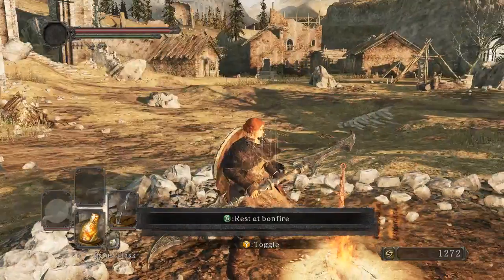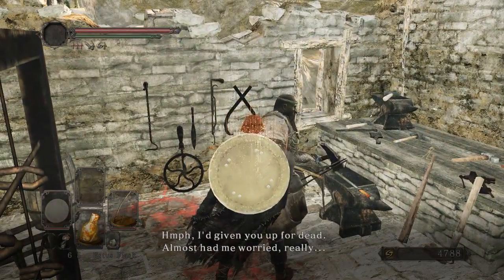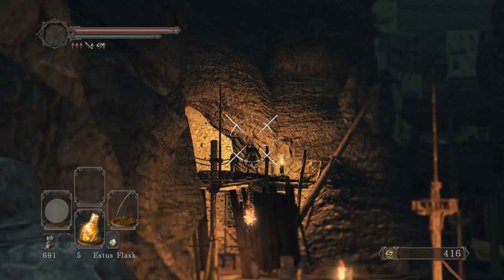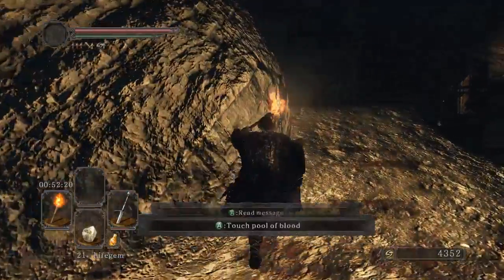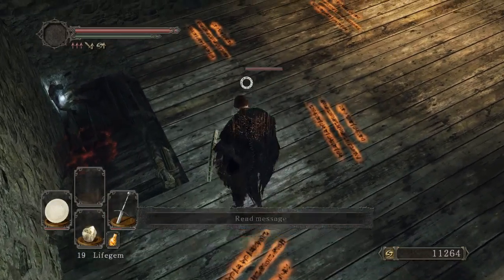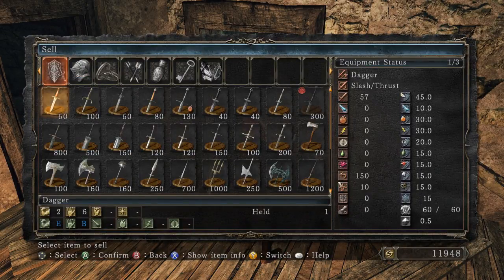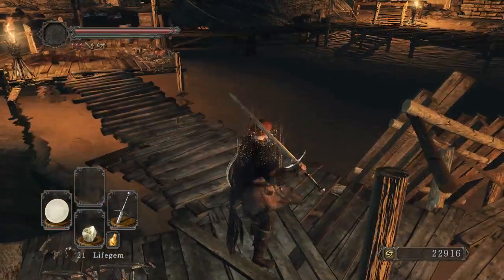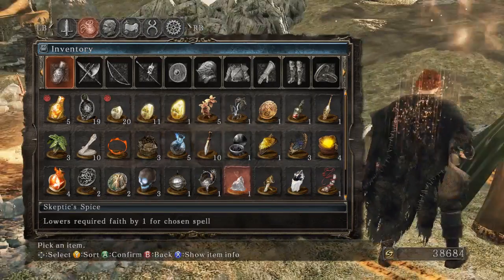Zoe_E_W plays DarkSouls II SotFS, part 6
Clearing out No-Man's Wharf and fighting The Flexile Sentry.